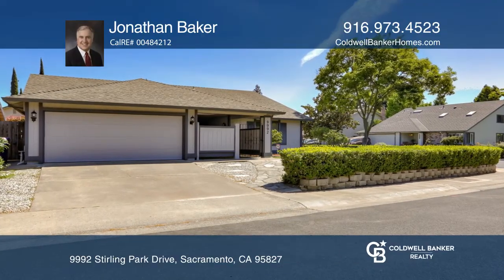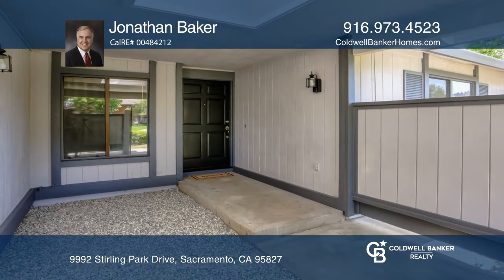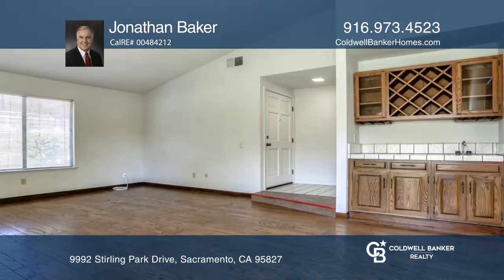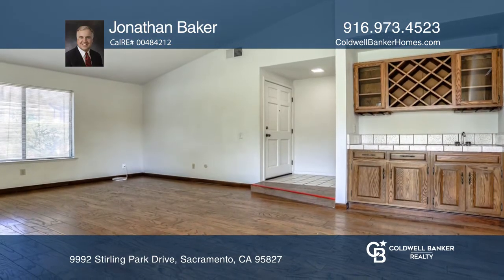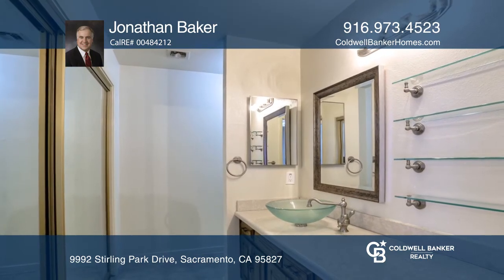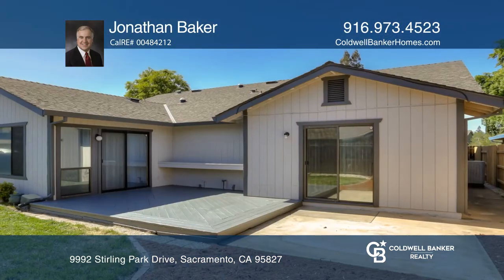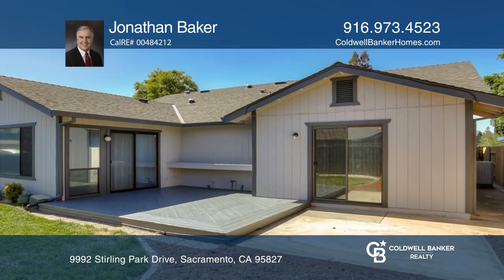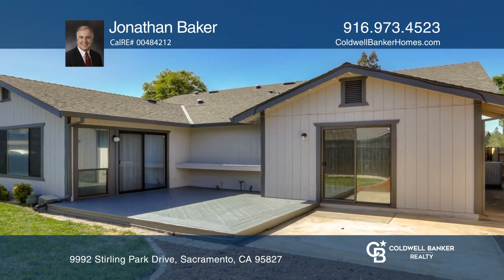9992 Stirling Park Drive Sacramento, CA | ColdwellBankerHomes.com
9992 Stirling Park Drive, Sacramento, CA

This is an excellent location, situated on a fabulous corner lot in the sought after Tiffany West Subdivision, this neighborhood gem is graced with wonderful natural light exposure and open space. The gated covered entry with skylight offers a distinctive and private approach to this home. A welcomi